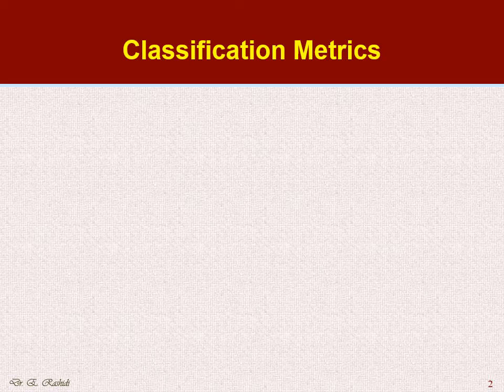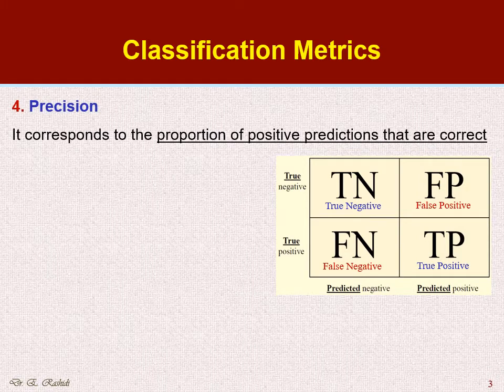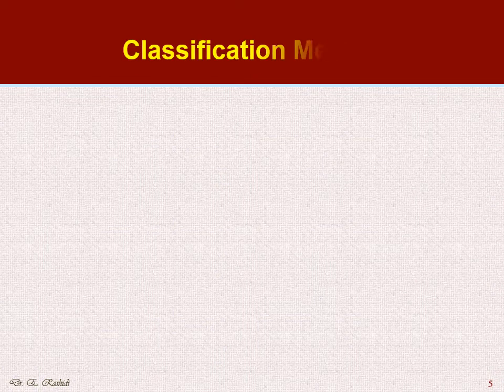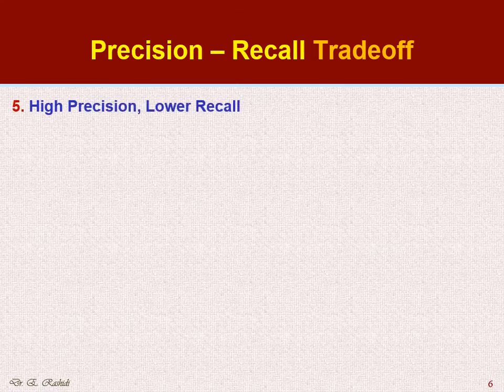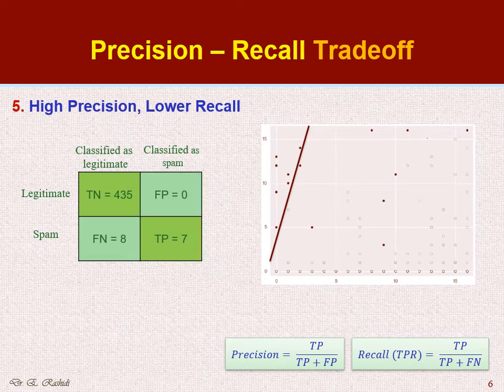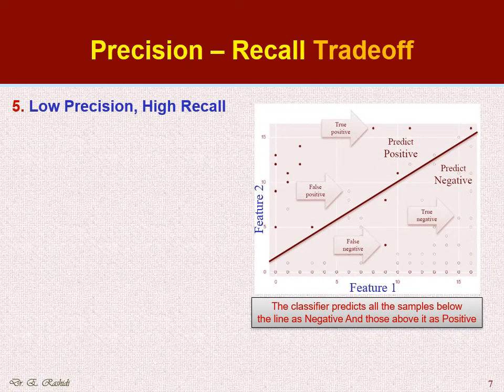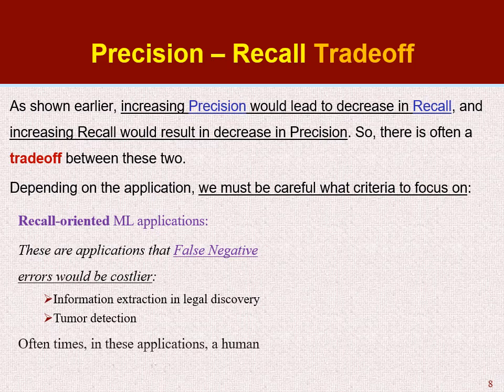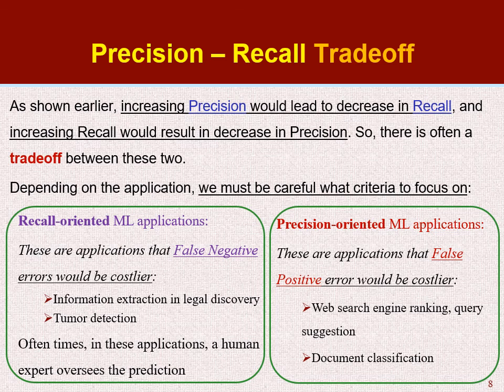Other Classification Metrics: Error Precision and Recall